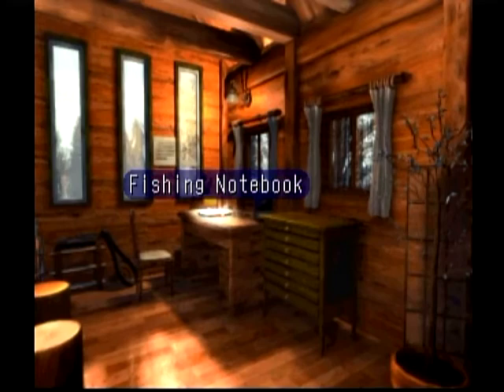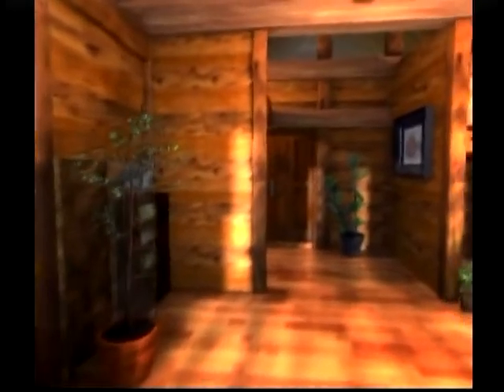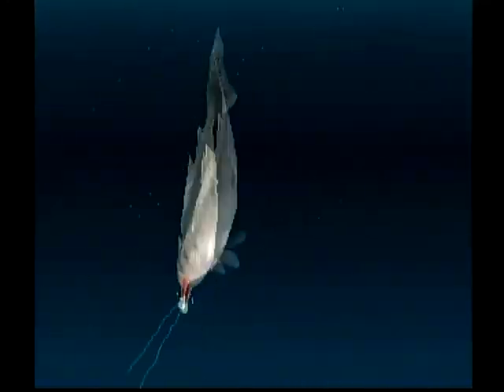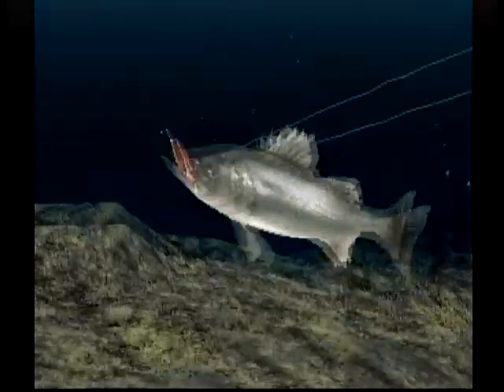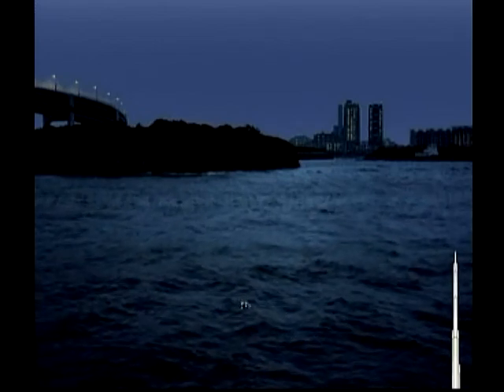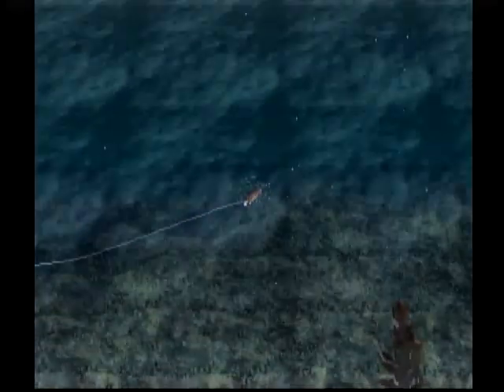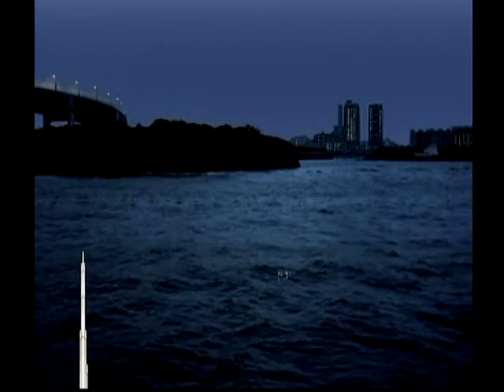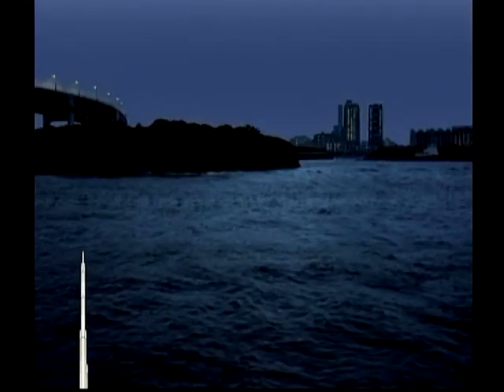Reel Fishing 2 Walkthrough | Stage 3: Sea Bass Fishing